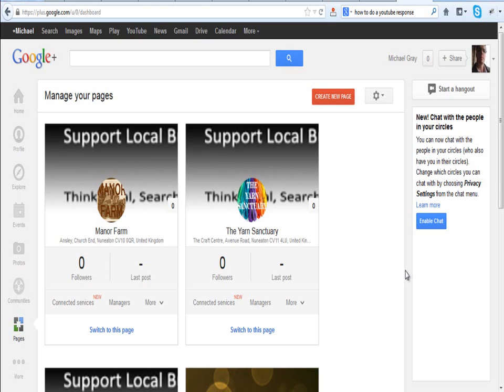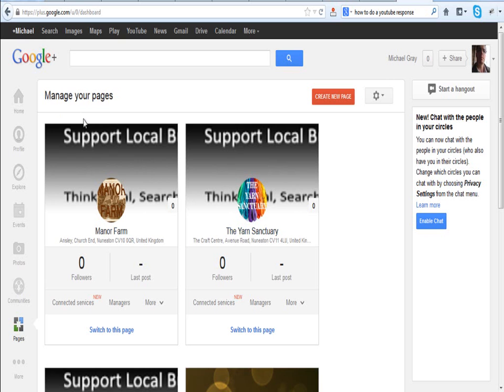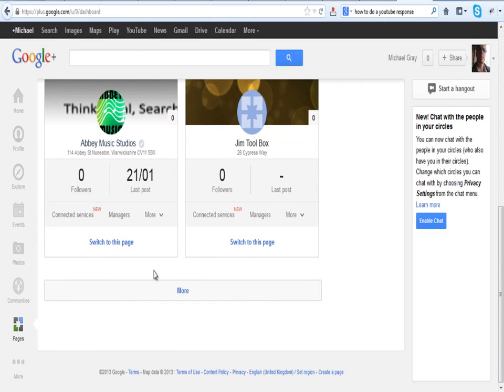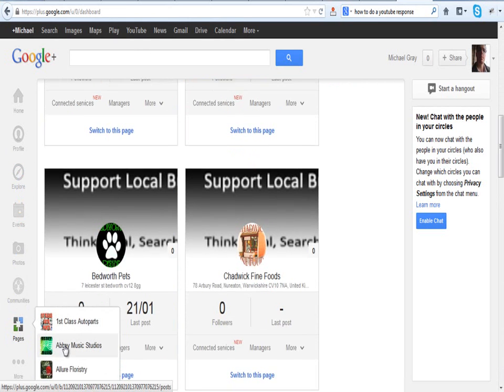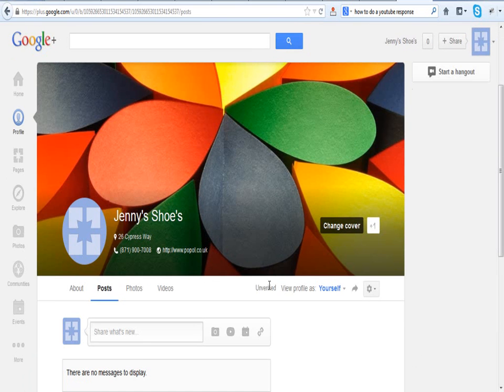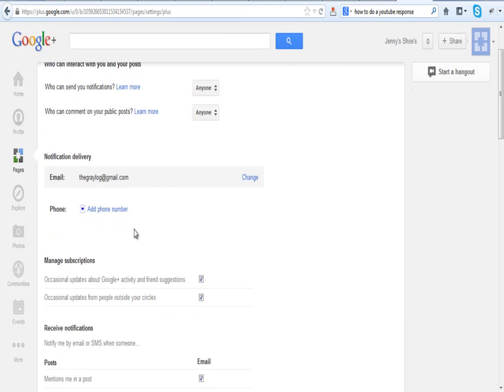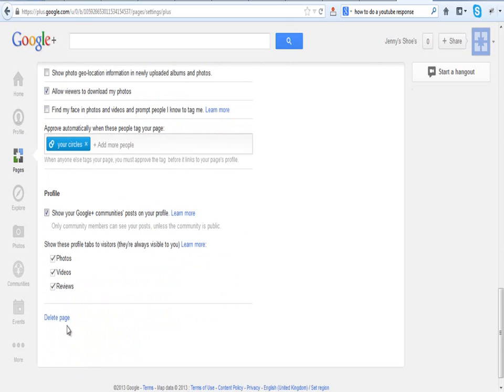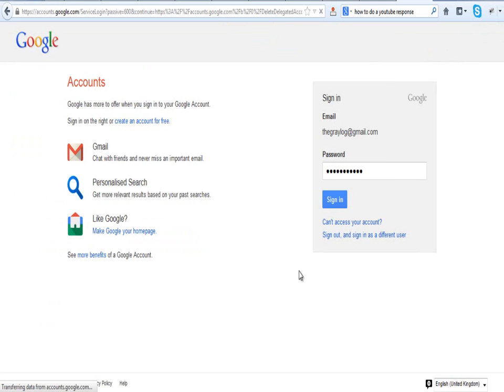Delete Google Places Page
In this tutorial I will show you how to delete a Google places page from your Google+ account.